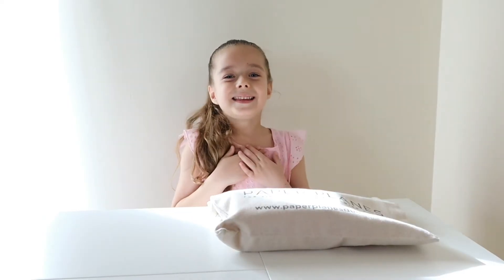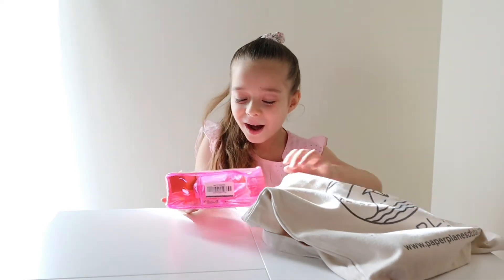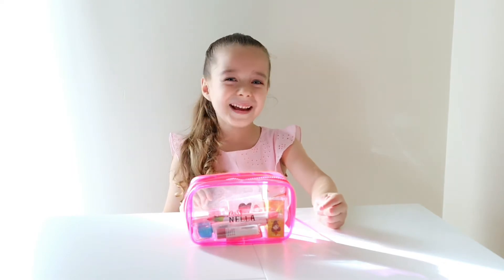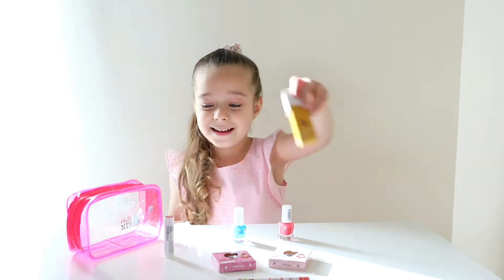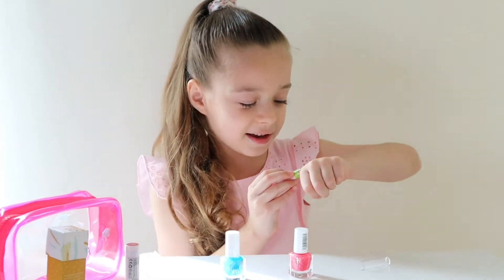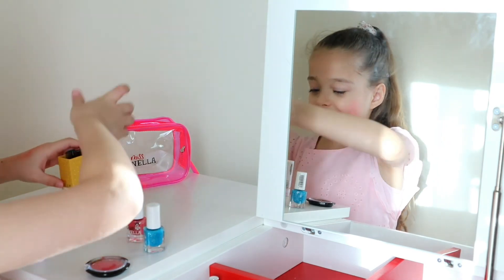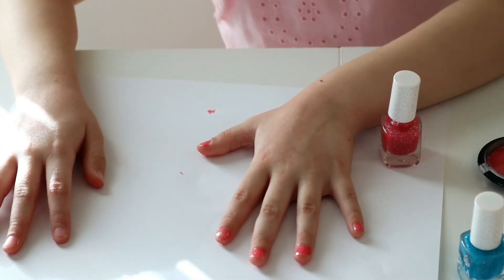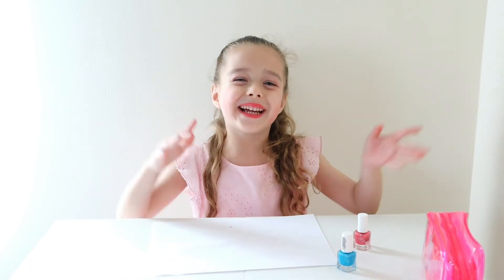My First Makeup Tutorial! Using ONLY Kids Makeup! Unboxing, Review and Tutorial!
Milena received a wonderful gift from Paper Planes Shop. It's her First Makeup Set in her life!!! 😍😍😍OMG!!! She is so excited to unbox📦, review, and try it!💅👄! In this video is her first makeup experience in her life!!! So excited!!  Specially when she starts to apply makeup😄😄😂it is so cute!